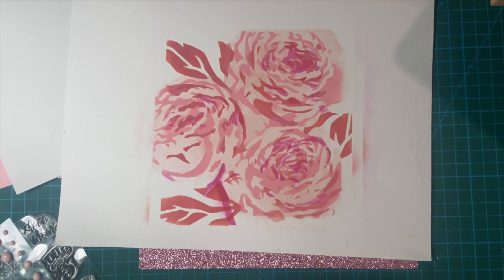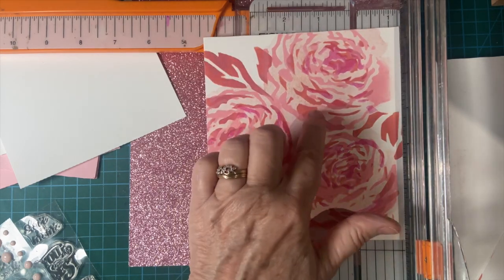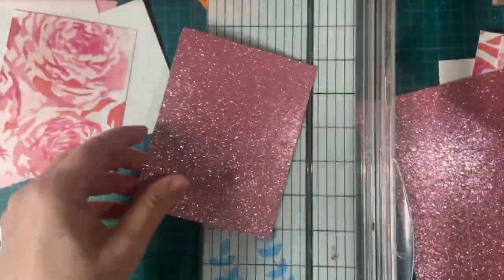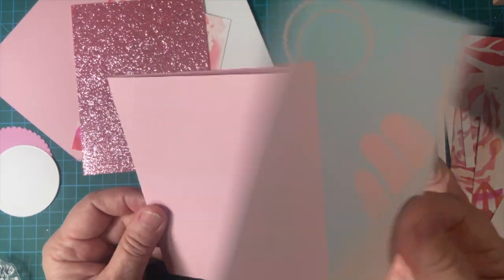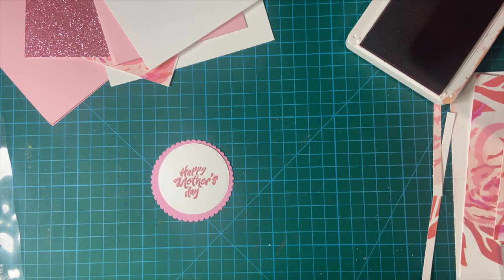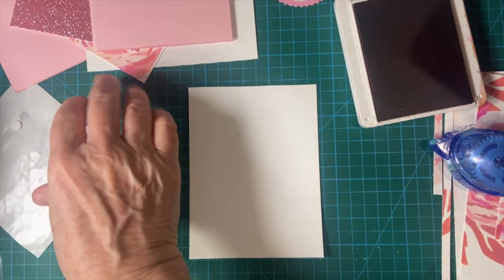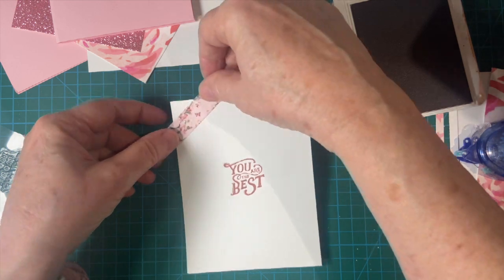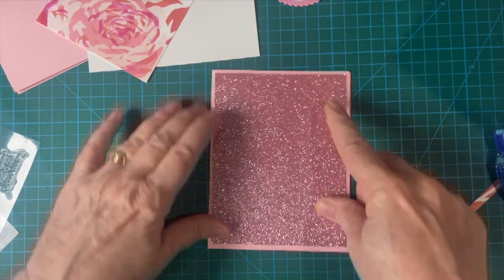Beautiful Mother's Day Card!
Amazon
    Pink Glitter Paper
    Pink 100 lb Cardstock
    Colourless Alcohol Markers
    Tombow Tape Runner
    Tombow Mono Liquid Glue
    Foam Dimensional Dots